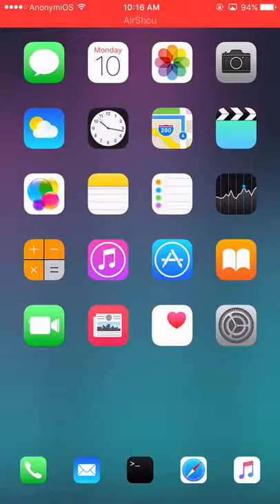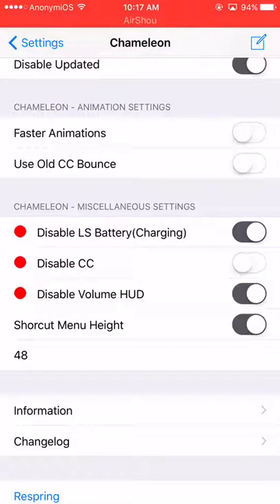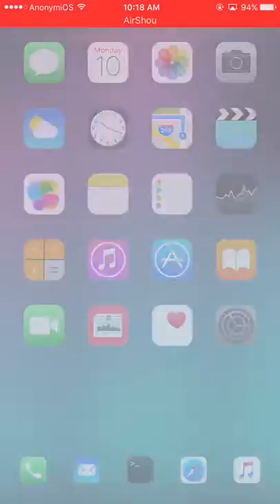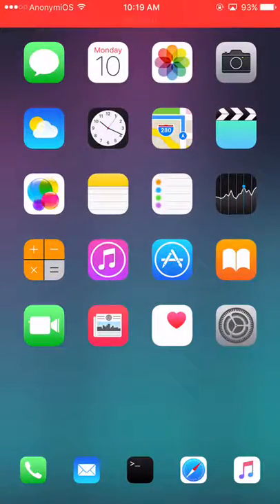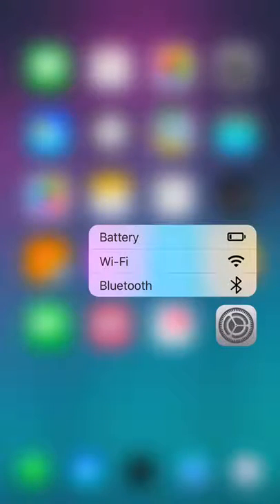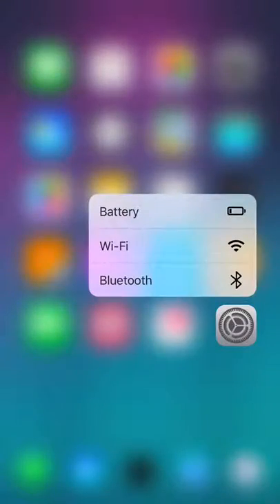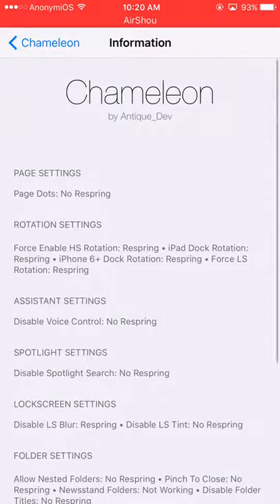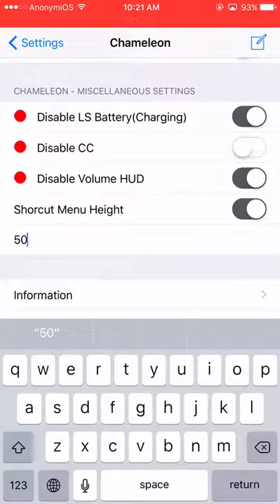Tweak Of The Day #30 (Chameleon Update #2)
•Social Media•

•*• Contact is only for questions and business